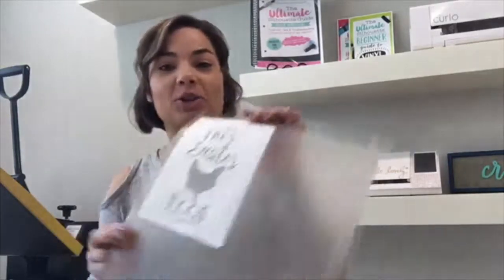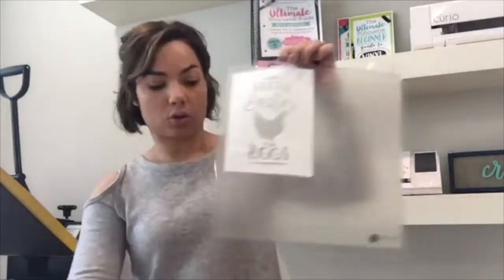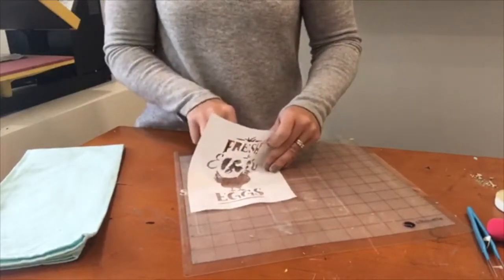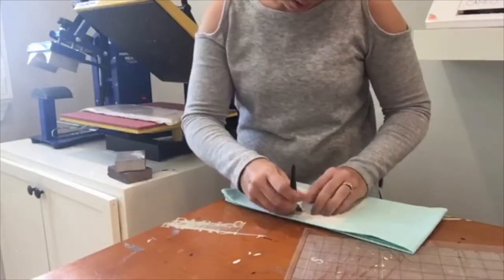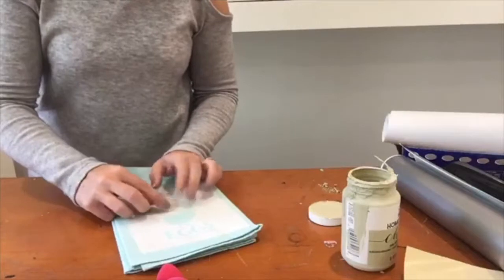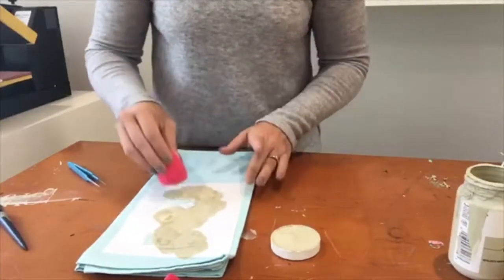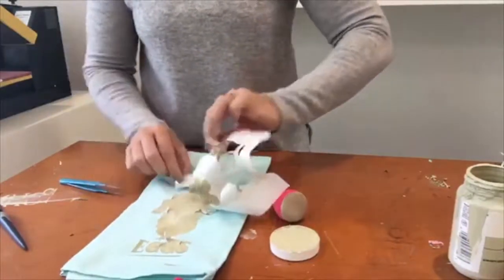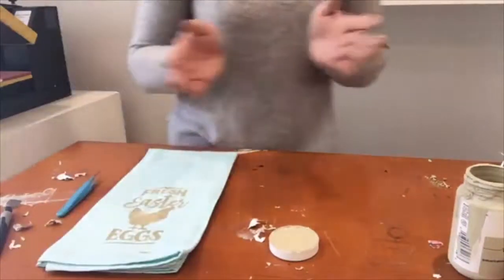How to Cut Freezer Paper Stencils with Silhouette CAMEO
Cut freezer paper stencils on your Silhouette cutting machine...use them to make fun decor, shirts, or gifts!  Design from So Fontsy